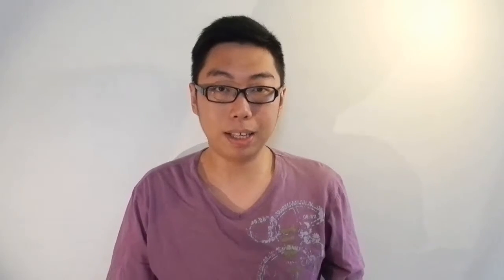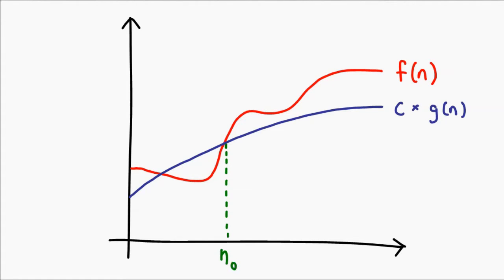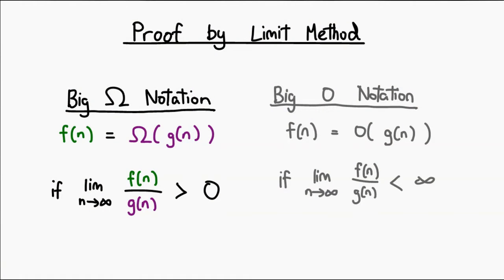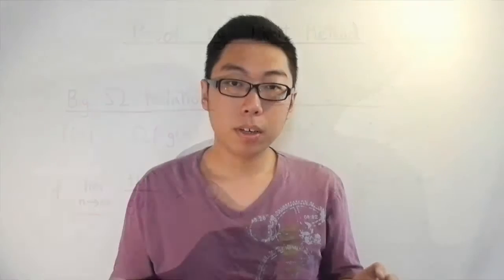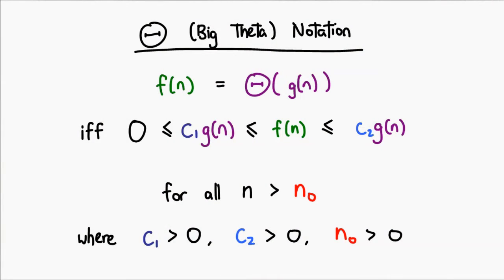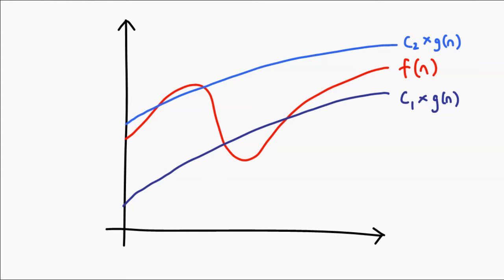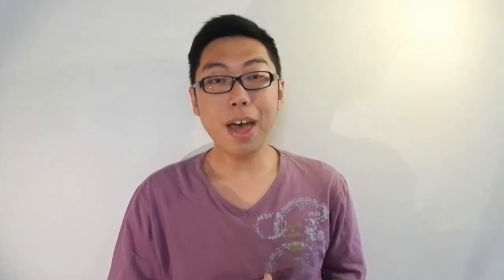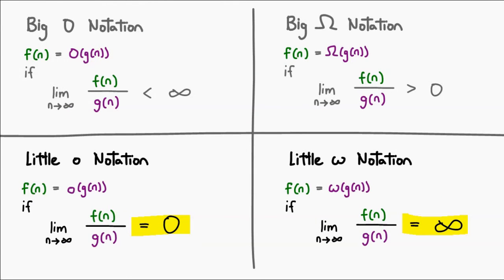Ep03: Other Notations - Asymptotic Notations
In this brand new series, we try and understand asymptotic notations such as the Big O Notation from the ground up!

= 0612 TV =
0612 TV is your one stop for general geekery! Learn about a variety of technology-related subjects, including Photography, General Computing, Audio/Video Production and Image Manipulation!